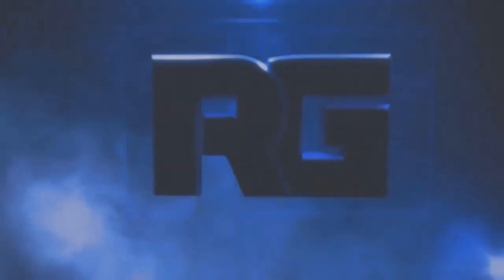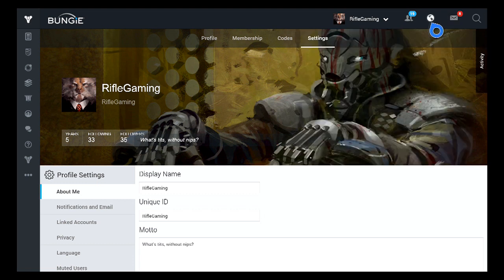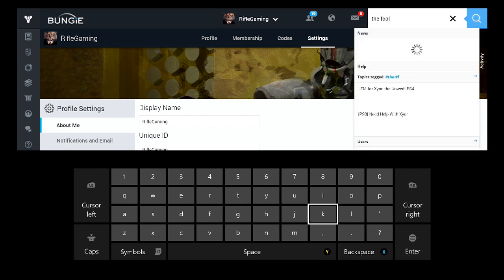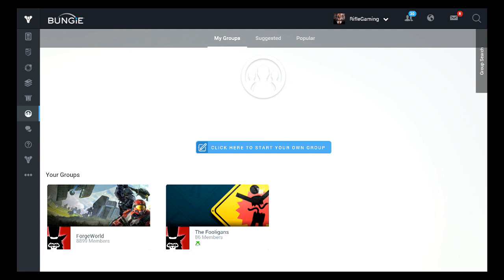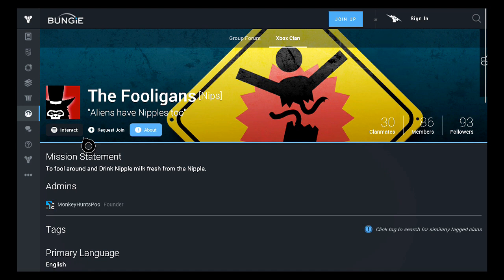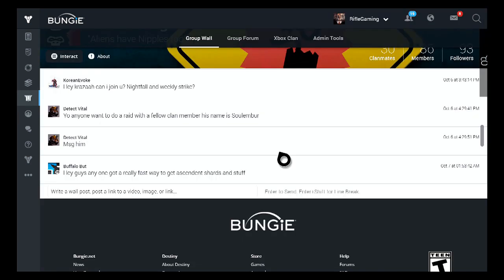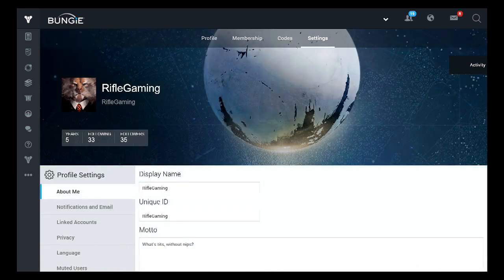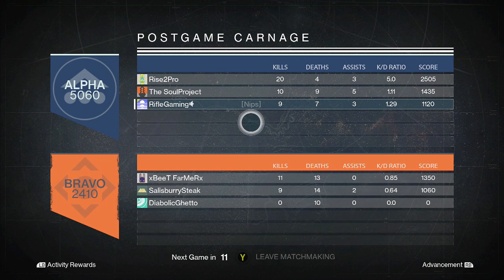Destiny: How to Join and How to Create Group/Clan! (Very Beneficial)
I hope I see a lot of you on The Fooligans group wall! Hopefully it helps you all out, as well as me! Once again, if you have any questions, an idea you want to share, or something you want to discuss, or if you need help with a mission. Please be sure to post it on the wall! Everyone in the group will be notified, including myself. I hope this helps!!